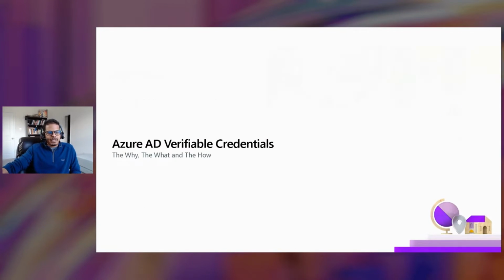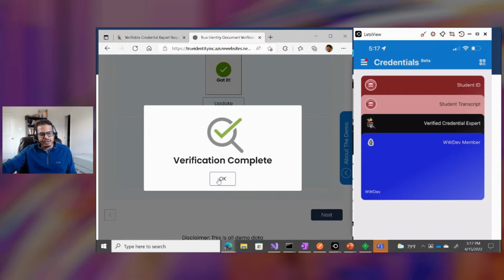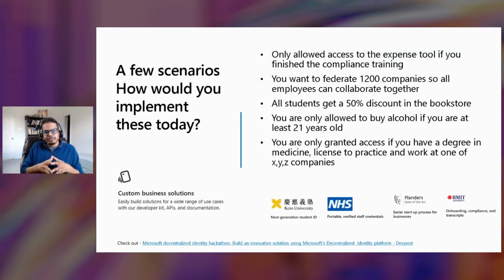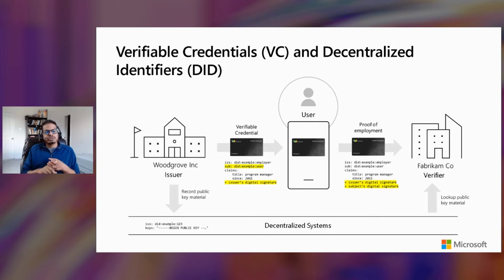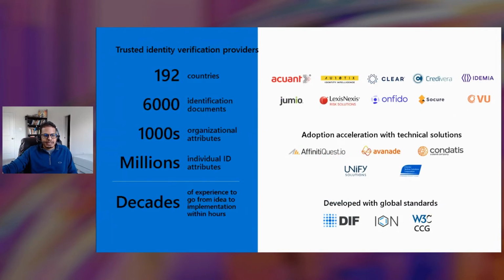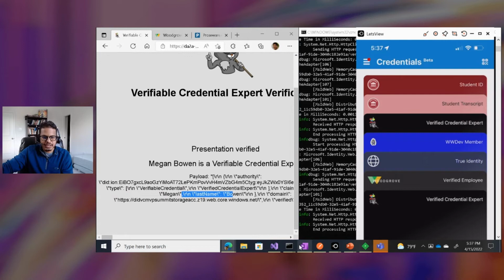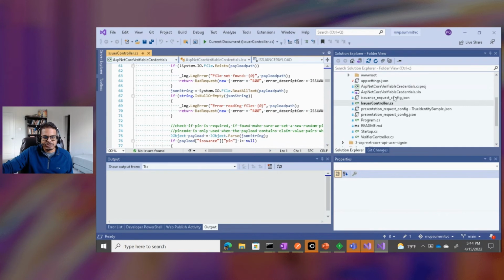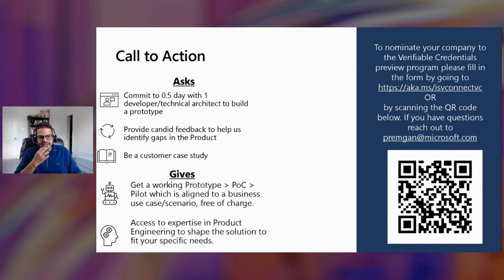Verifiable Credentials - The What The Why The How | OD121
Learn about Verifiable Credentials and Decentralized Identifiers. You will see a demo of a common use case (New Employee Remote Onboarding) and a code sample demo showing how to issue and verify Verifiable Credentials. We will explain how the samples work and share more details about the Request API and specific use cases via Postman.